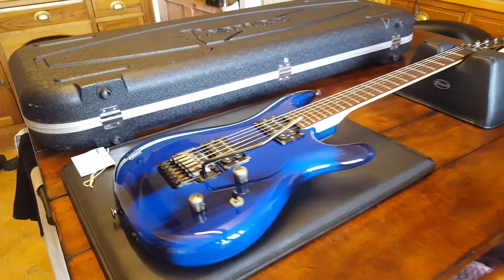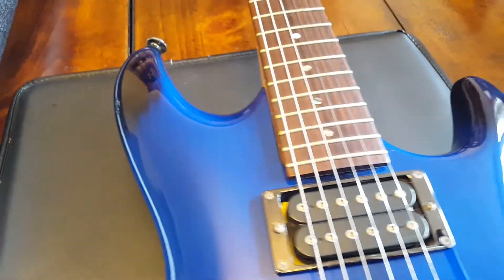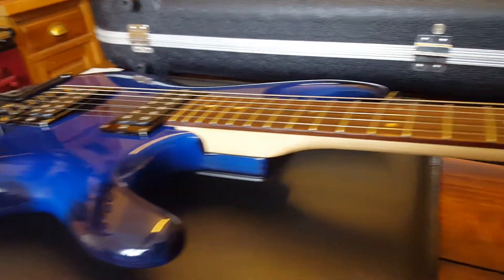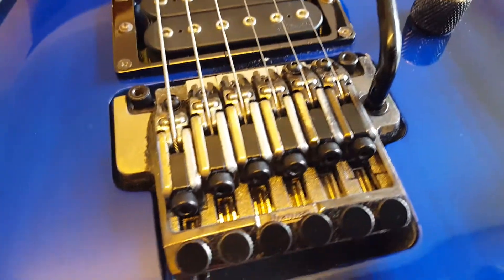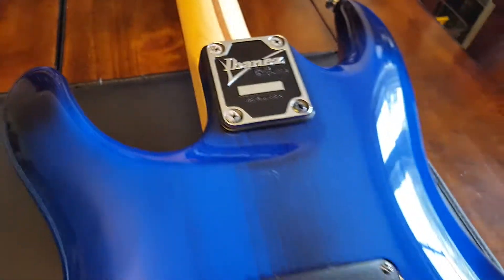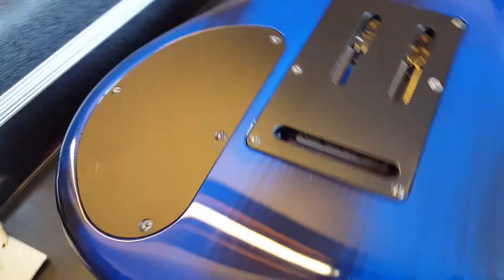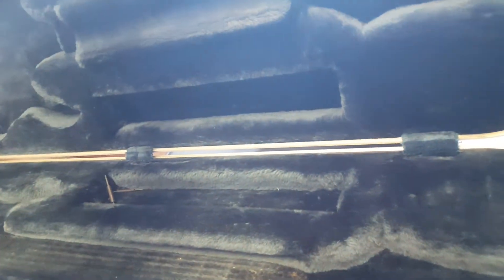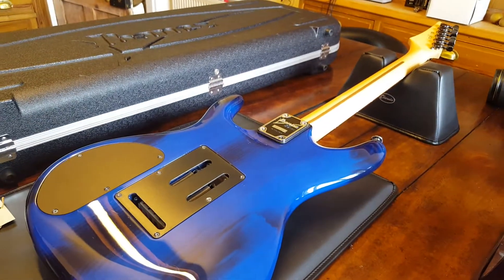IBANEZ JOE SATRIANI SIGNATURE JS1000 BTB GUITAR UP CLOSE VIDEO REVIEW JAPAN MODEL